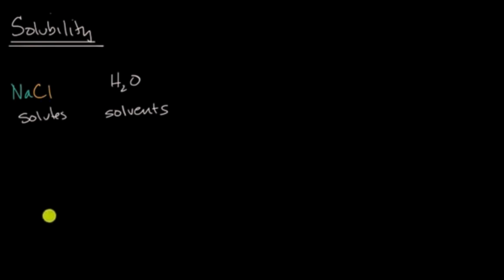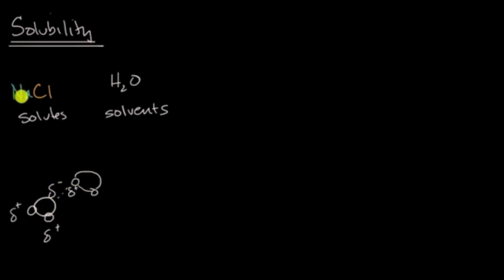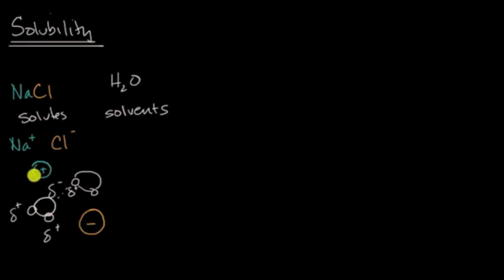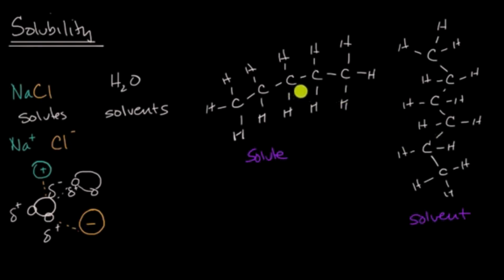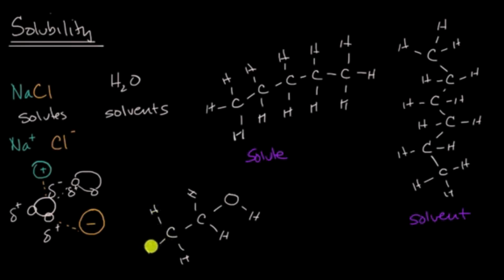Solubility and intermolecular forces